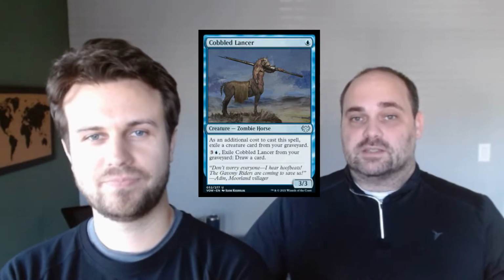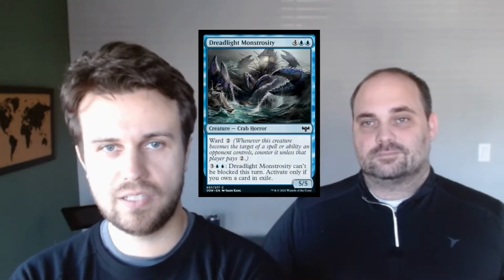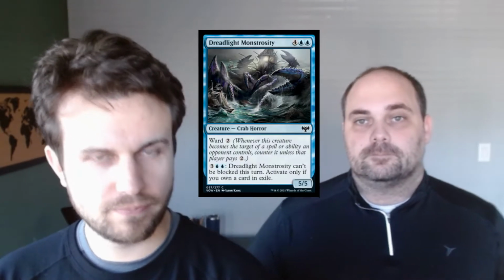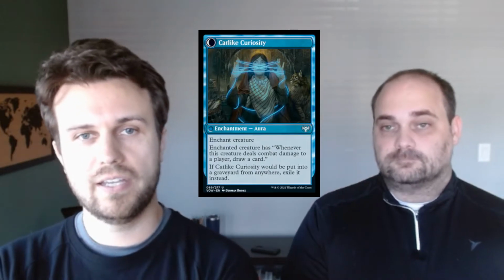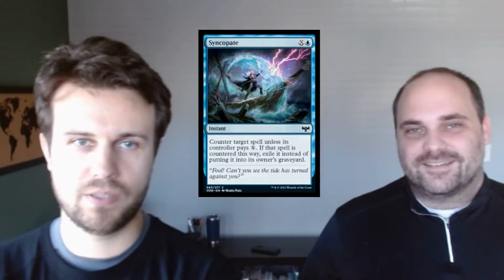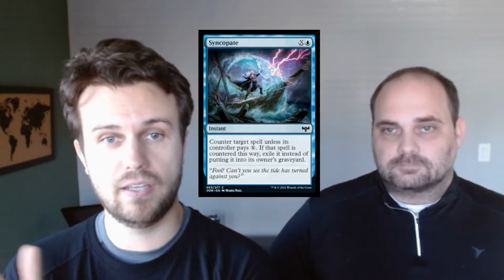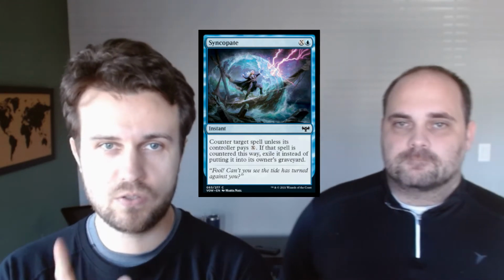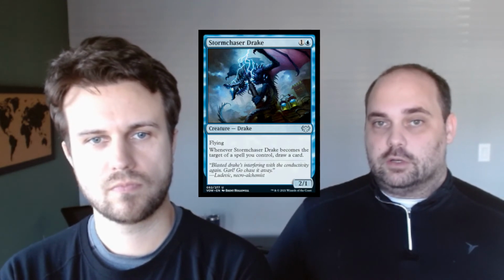CRIMSON VOW DRAFT GUIDE | 💦BLUE💧 | TOP 5 COMMONS AND UNCOMMONS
Arena Docs - Part 3 of our Crimson Vow Draft guide: the top 5 blue common and uncommon cards in Crimson Vow limited.